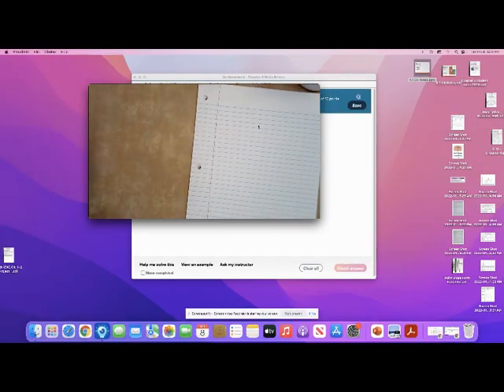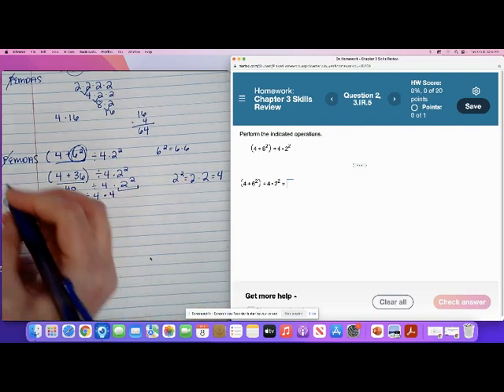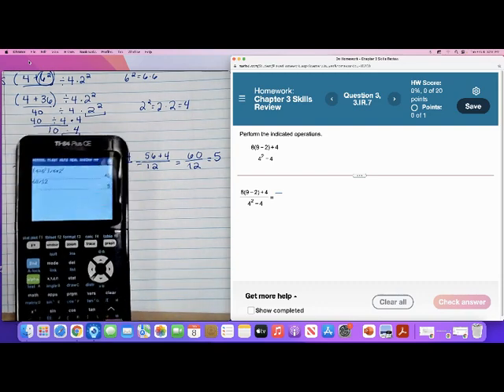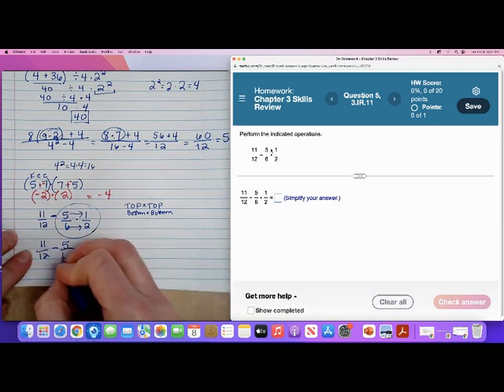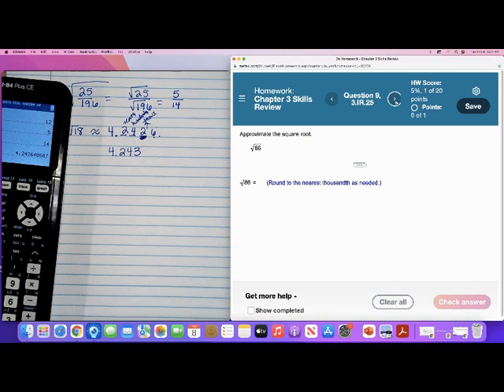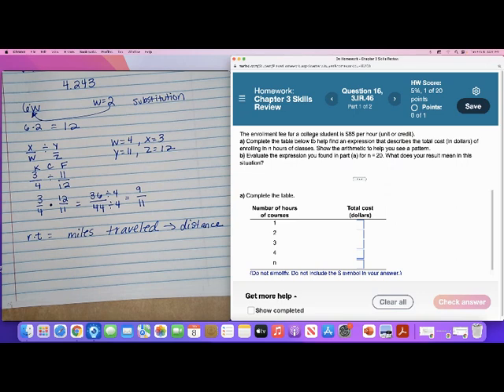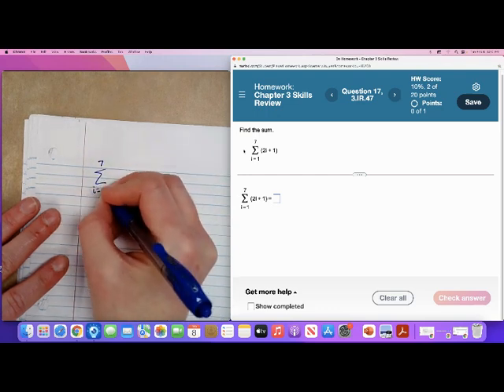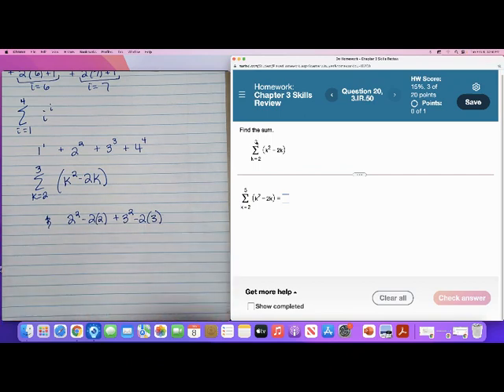Math 0142 Ch. 3 Review